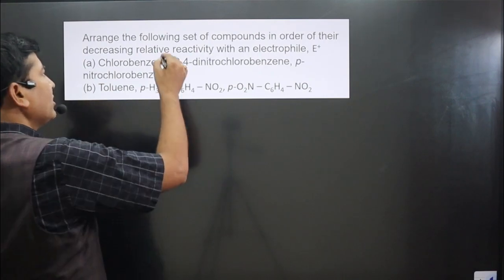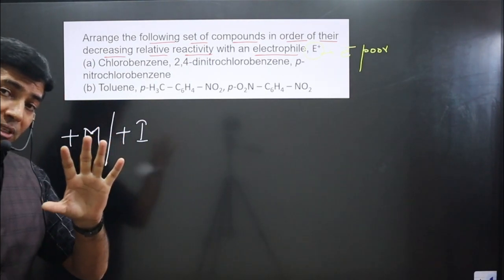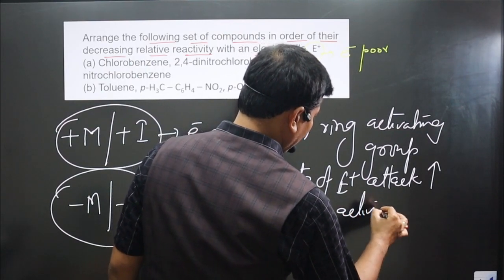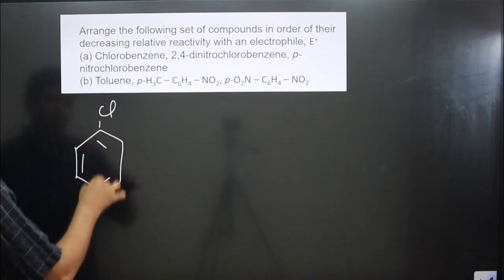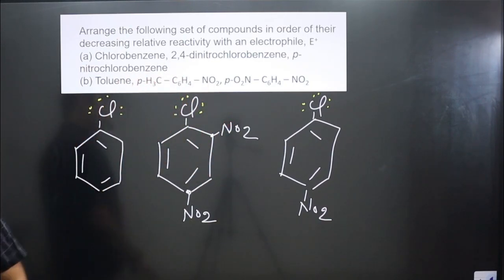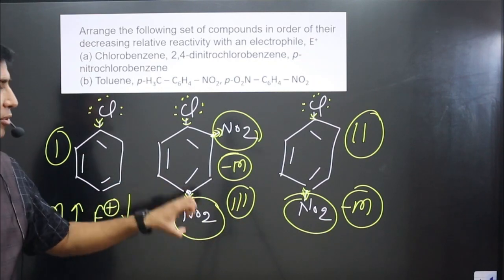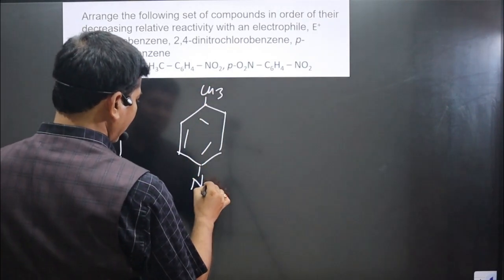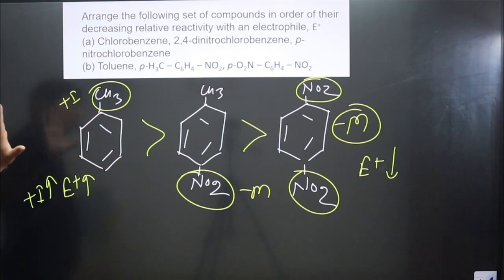Hydrocarbon Exercise Question 13.22 : NCERT Hydrocarbon Solutions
Arrange the following set of compounds in order of their decreasing
relative reactivity with an electrophile, E+
(a) Chlorobenzene, 2,4-dinitrochlorobenzene, p-nitrochlorobenzene
(b) Toluene, p-H3C – C6H4 – NO2, p-O2N – C6H4 – NO2.

hydrocarbon chapter  # hydrocarbon chemistry class 12  # hydrocarbon chemistry class 11 physics wallah  # hydrocarbon chapter class 11  # hydrocarbon chemistry class 10  # hydrocarbon chemistry in hindi